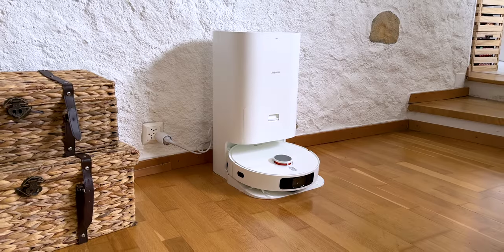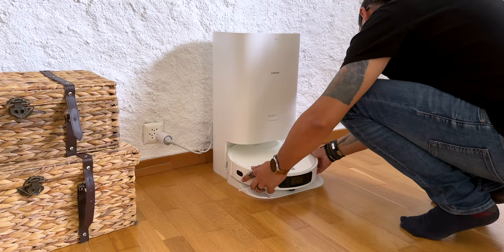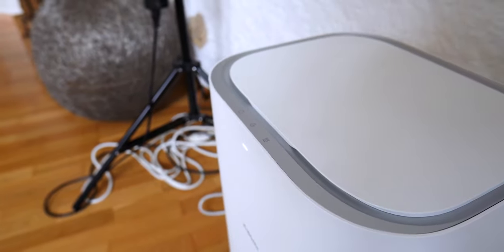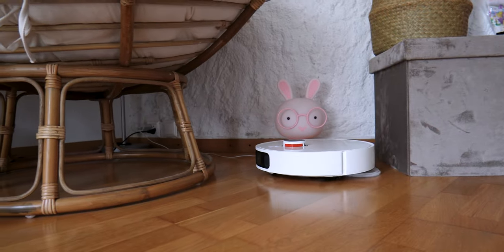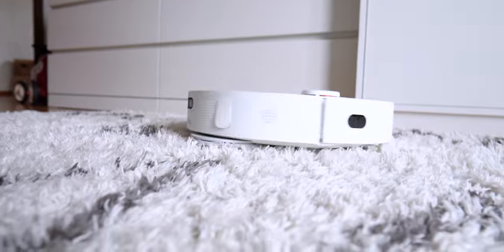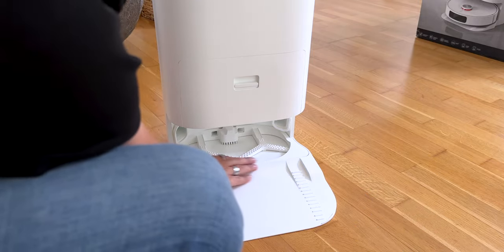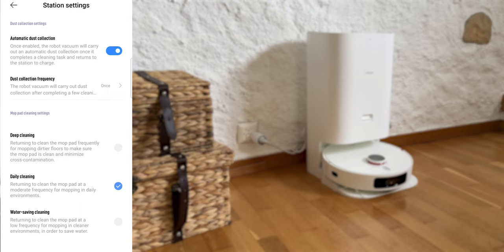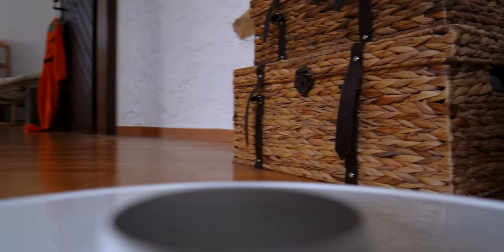Xiaomi Robot Vacuum X10+ : Stylish & Efficient !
The Xiaomi Robot Vaccum x10+ is design and efficient. I can clean and be easy to use with its base that collects dust and provide clean water.

🕰️Timecode 🕰️
00:00 Intro
00:31 Unboxing
01:00 Design
01:21 Base
02:17 Robot
04:13 Efficient
05:06 Xiaomi Home app
06:26 Price
06:38 A great device

WeChat: chinaddict_fr

Lens 1
Lens 2
Lens 3